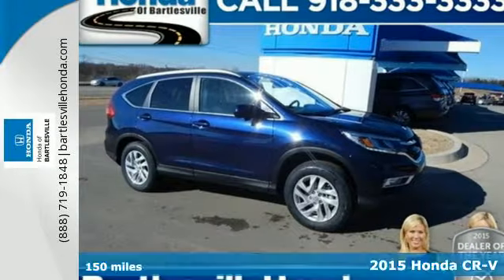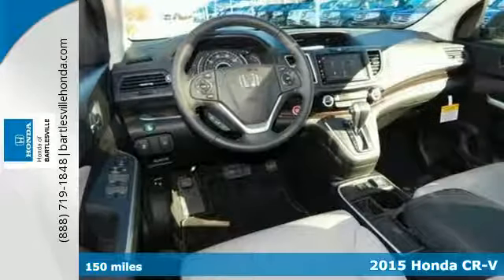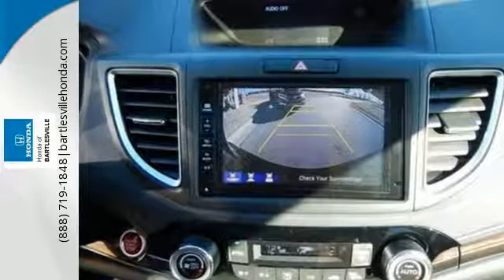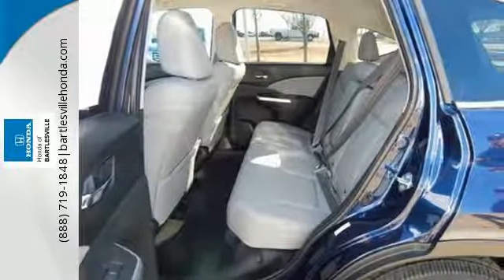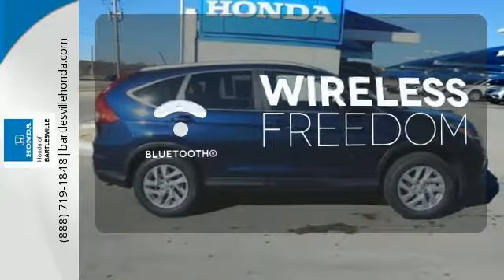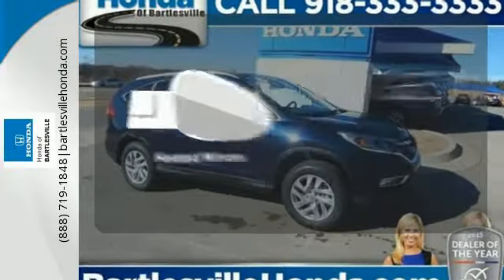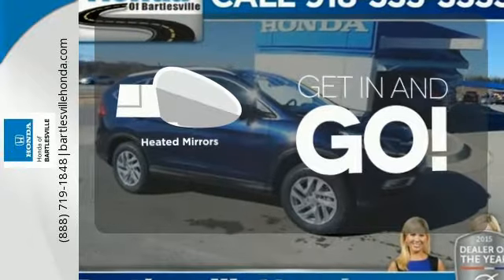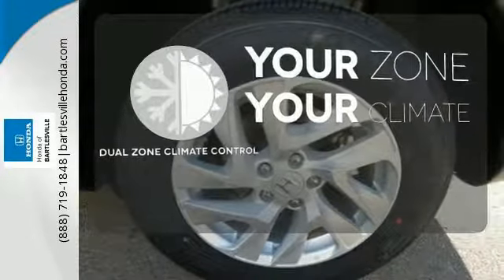2015 Honda CR-V Bartlesville OK Tulsa, OK #150474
Year: 2015
Make: Honda
Model: CR-V
Engine: 4 Cylinder
Transmission: Continuously Variable Automatic
Color: Obsidian Blue
Interior: Gray
Stock #: 150474
VIN: 2HKRM4H72FH625371
This 2015 Honda CR-V EX-L AWD is available at Bartlesville Honda and is ready for immediate delivery. It's 2.4L 4 cyls provides reliability, power and fuel savings. Obsidian Blue exterior color and Gray interior. This New Honda is covered by a 3-Year/36,000-Mile New-Vehicle Limited Warranty and a 5-Year/60,000-Mile Powertrain Limited Warranty.

Address:
3210 SE Washington Blvd.